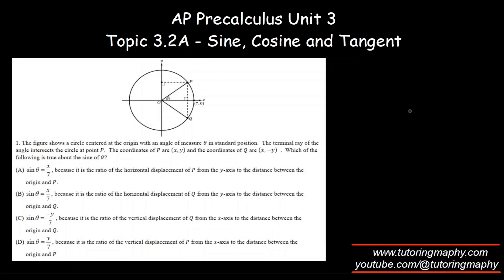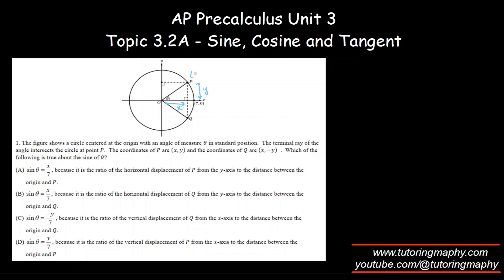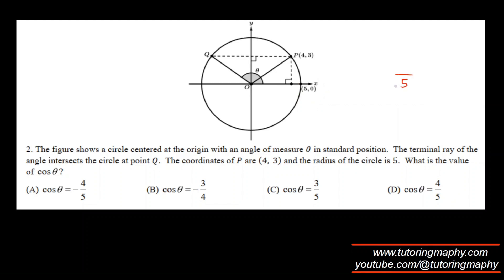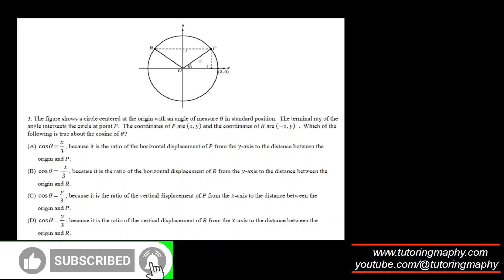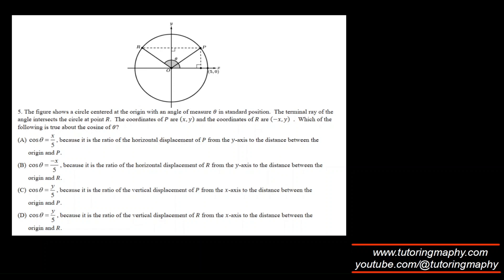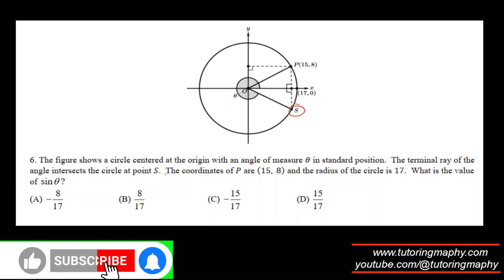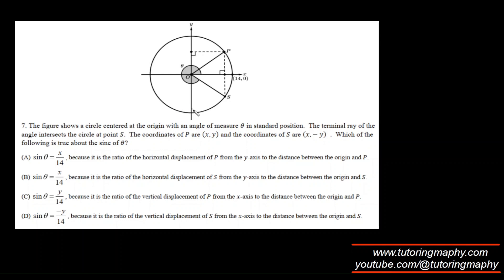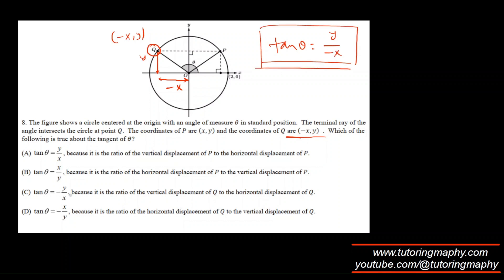AP Precalculus Unit 3 Topic 3.2A Sine, Cosine, and Tangent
AP Precalculus Sine Cosine Tangent
Sine Cosine Tangent Basics
Unit Circle AP Precalculus
Trigonometric Ratios Explained
Opposite Adjacent Hypotenuse
Finding Angles on Unit Circle
X and Y Coordinates Trigonometry
Sine and Cosine on Unit Circle
AP Precalculus Trigonometric Functions
Clockwise and Counterclockwise Angles
Trigonometry Basics for Precalculus
Sine Cosine Tangent Practice Problems
AP Precalculus Study Guide
Understanding Unit Circle Coordinates
Trigonometric Functions Tutorial